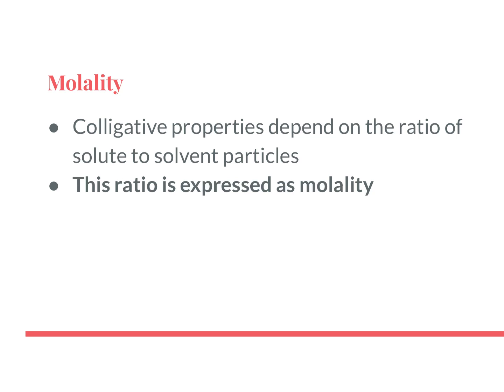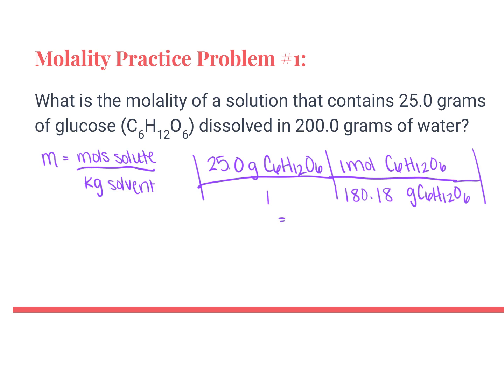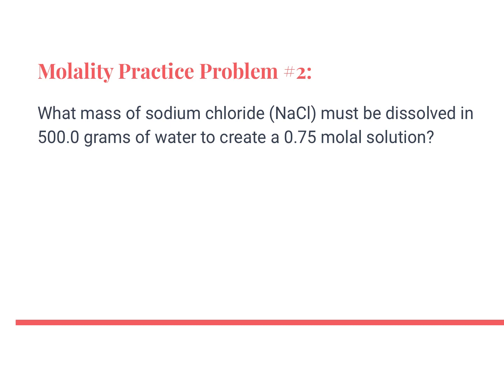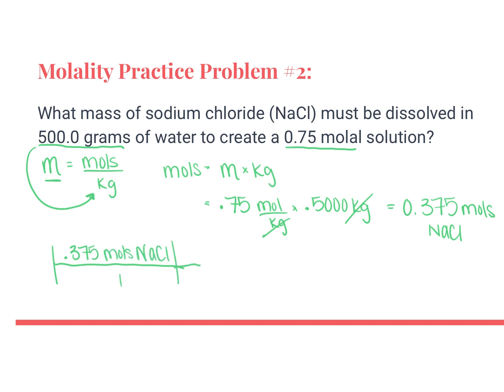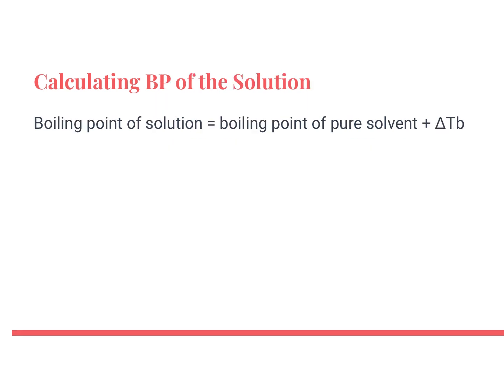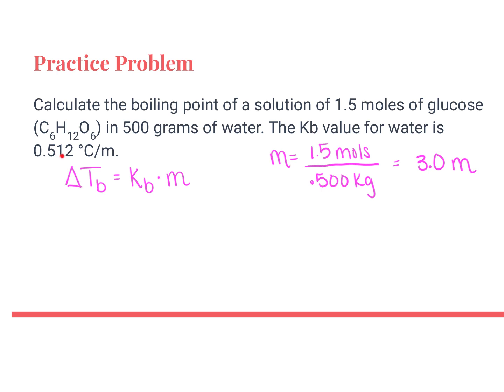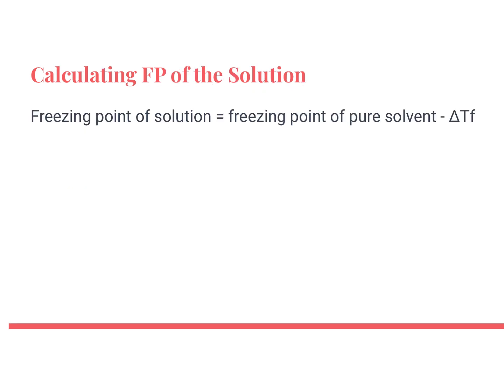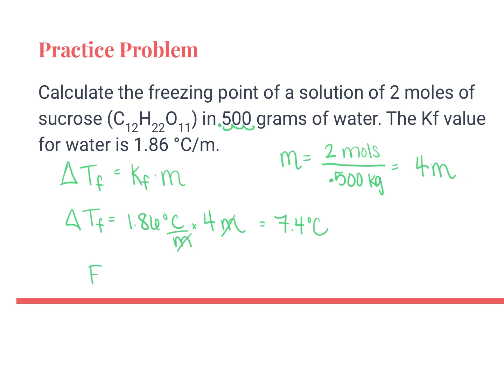Colligative Properties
00:00 Slide 1
00:31 Slide 2
00:55 Slide 3
04:36 Slide 4
08:15 Slide 5
09:26 Slide 6
10:13 Slide 7
13:42 Slide 8
14:24 Slide 9
15:01 Slide 10